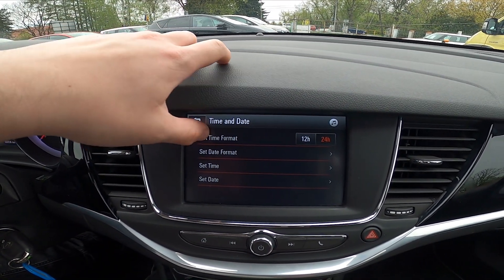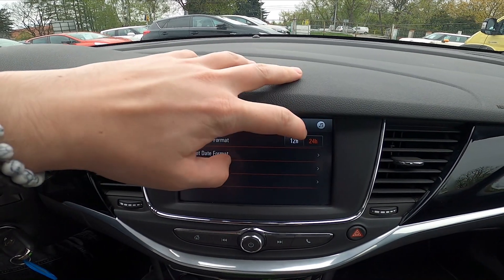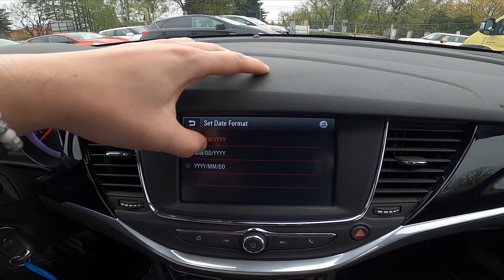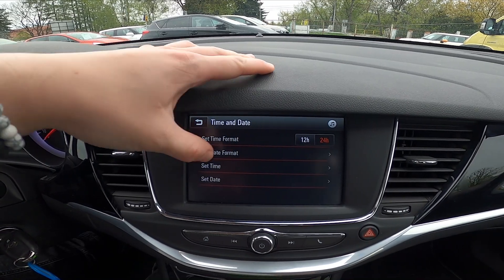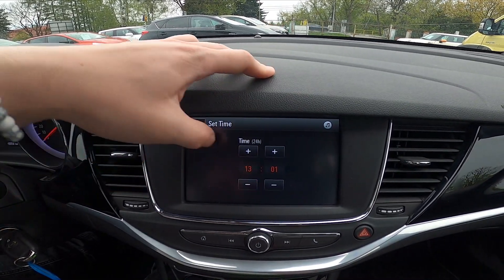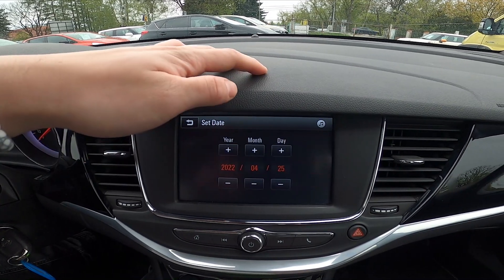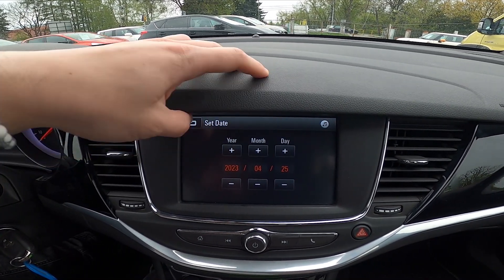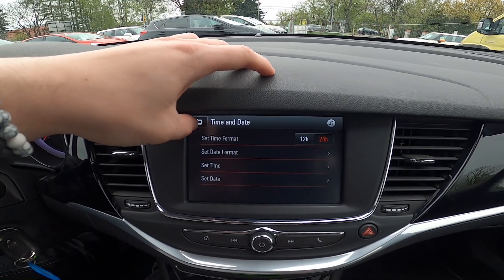How to Manually Change Date and Time in Opel Astra K ( 2015 – 2022 ) Manage Time Settings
Find out more info about the Opel Astra K ( 2015 – 2022 ) :
Would You like to learn how to Change the Date and Time of the Onboard Computer in the Opel Astra K? This knowledge is beneficial because sometimes, due to an electric malfunction, the Date and Time in our car reset to default or a random setting. Opel Astra K also has a feature that synchronizes Dates and Times via Radio so You'll never have to do it manually. If You want to learn how to manage Date and Time settings in the Opel Astra K we've provided a quick tutorial above!

How to Change the Date? How to Change Time? How to Manage Date and Time?

Years of Production:

2015, 2016, 2017, 2018, 2019, 2020, 2021, 2022

Series:

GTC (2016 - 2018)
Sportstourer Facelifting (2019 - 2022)